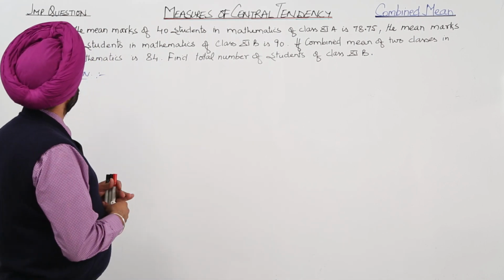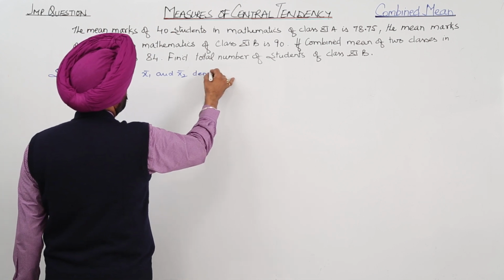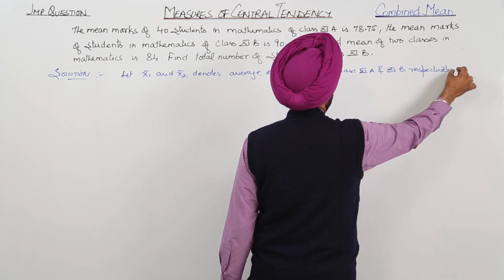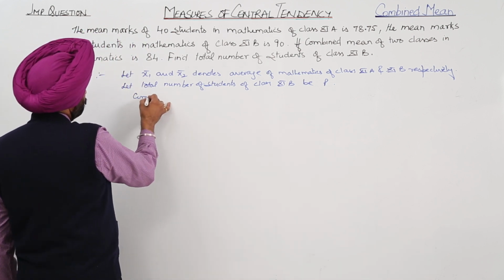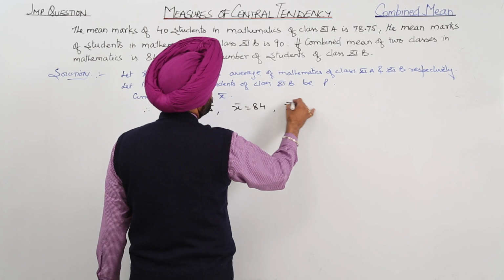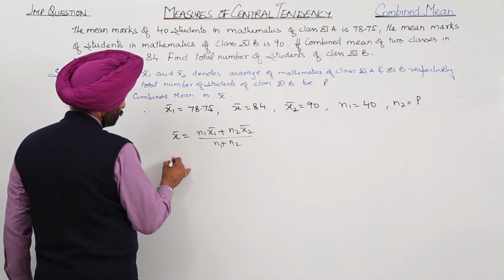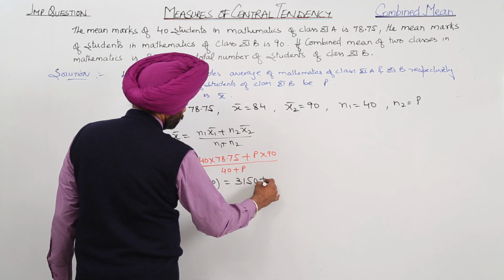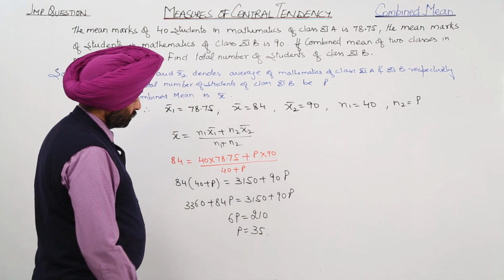ICSE MATH 11 - Measures Of Central Tendency - 15 Important Question 5 Combined & Arithmetic Mean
15   Important Question 5  Combined Mean    Arithmetic Mean